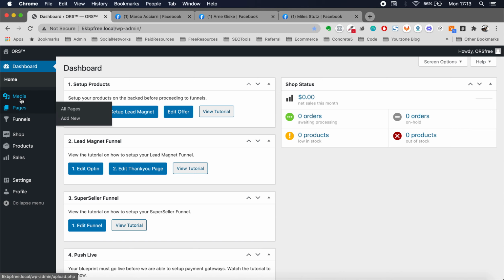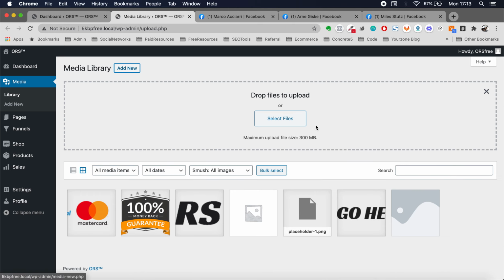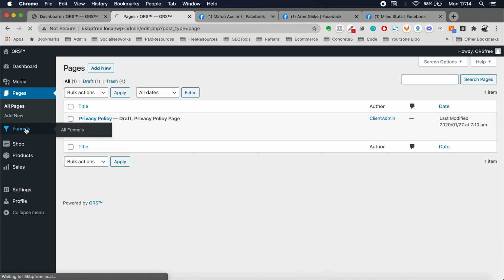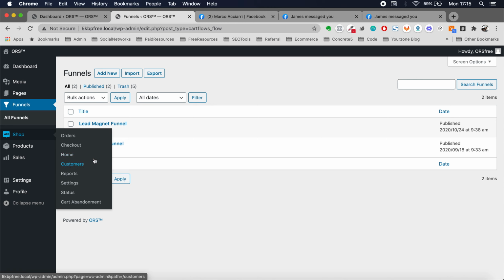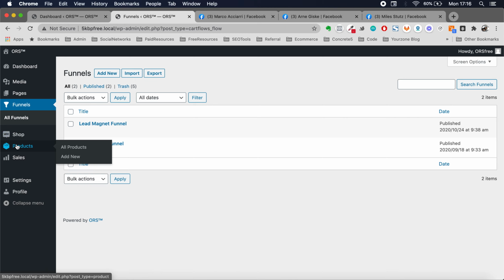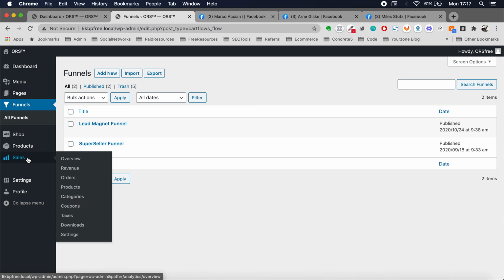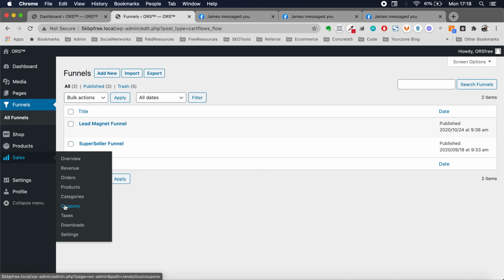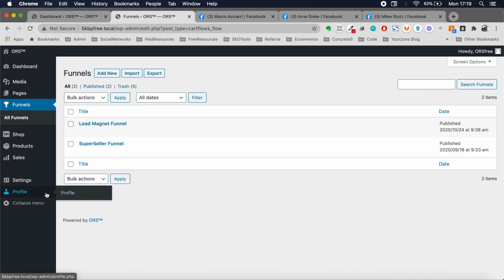[Free Funnel Included] Wordpress + Woocommerce + Cartflows Overview [ORS] - 5kclients.com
Review how to manage your free Organic Revenue System based on Wordpress, Woocommerce and Cartflows.

The Blueprint comes with:
- 1 Click Site Import
- Drag'N'Drop Funnel Builder
- E-commerce ready
- Free Hosting